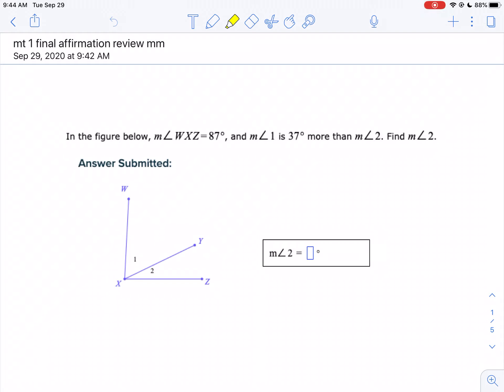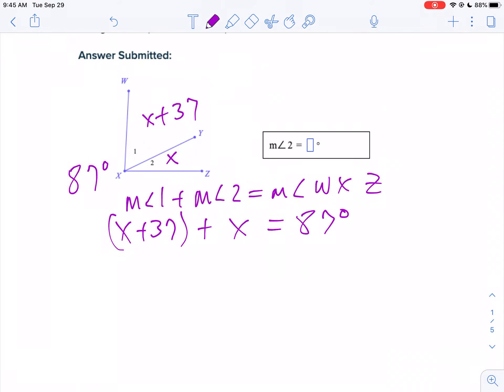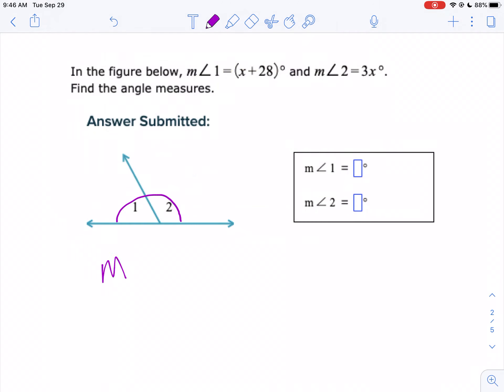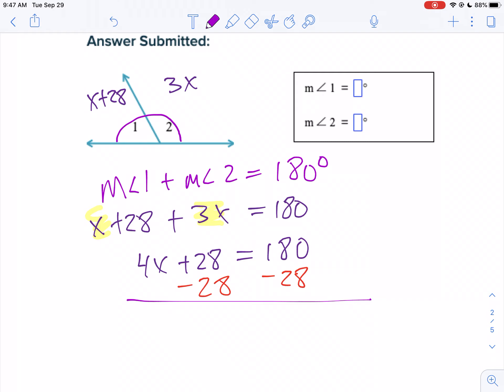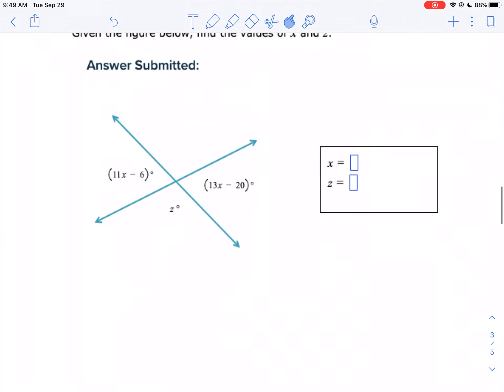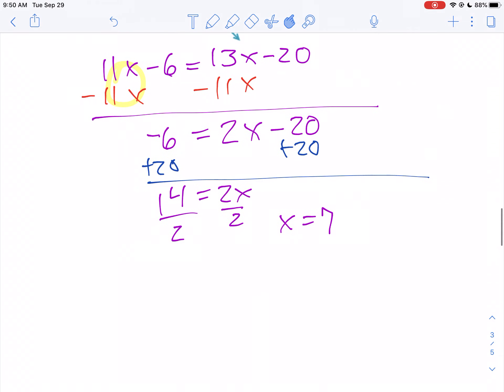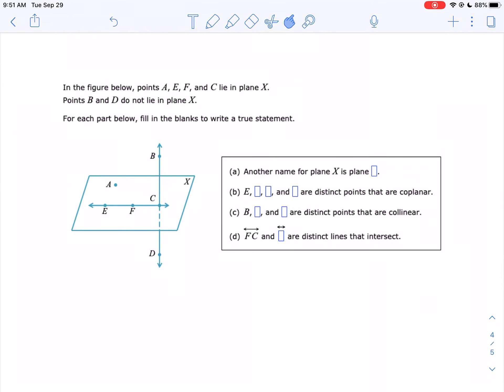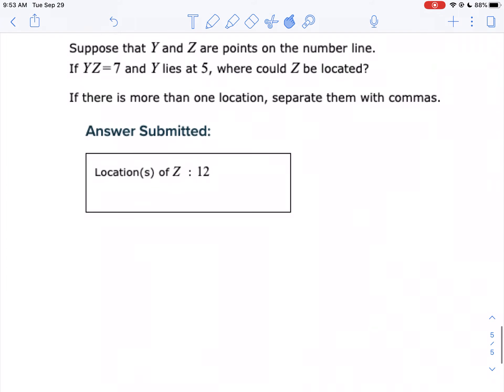MT 1 final affirmation review part 1 MM